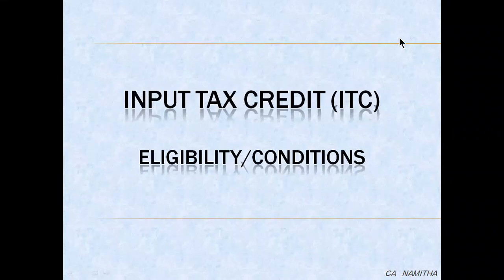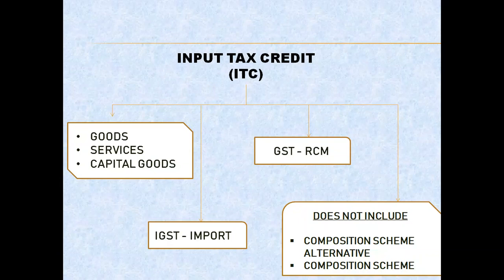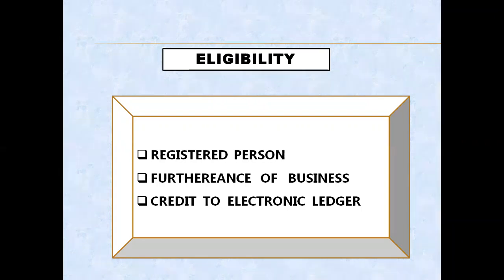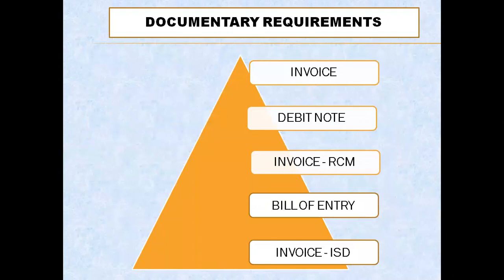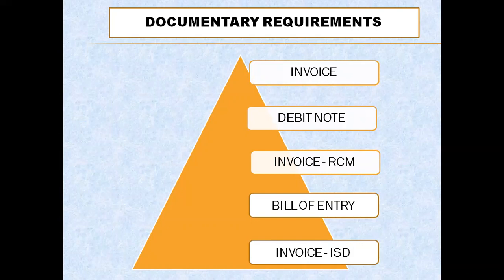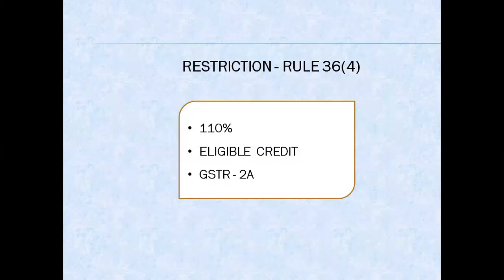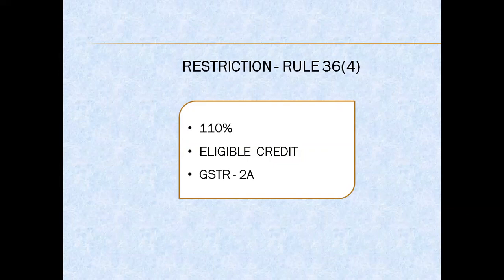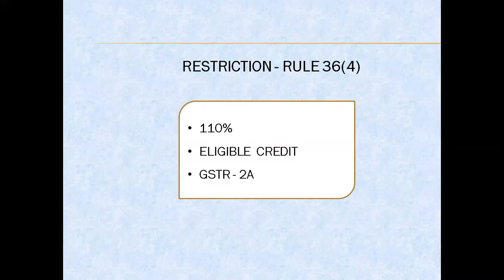GST | INPUT TAX CREDIT (ITC) PART 1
IN THIS VIDEO THE DEFINATION OF ITC , ELIGIBILITY , CONDITIONS & RESTRICTIONS ON AVAILING OF ITC IS EXPLAINED IN DEPTH